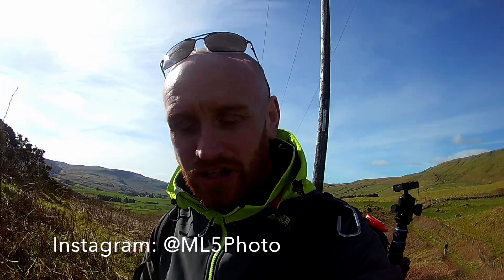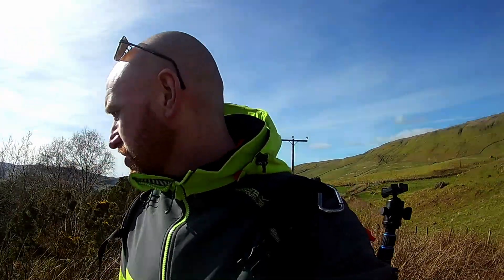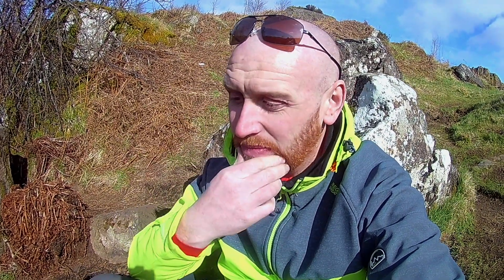Majestical Waterfalls Loop Of Fintry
This short video was filmed back in July 2019, I paid a visit to the stunning location Fintry. This is where you will find the majestic waterfalls. I still haven't achieved what I really want from this location but I  am confident that I will very soon.

This video shows 2 styles of images from two different times of the year.

I hope you like what you have seen and enjoyed the content.

I have an online store with my latest work available for sale. I will also be running one2one sessions to help anyone who wishes to learn the skills needed to become a great photographer.